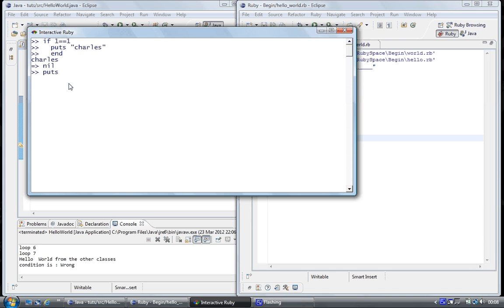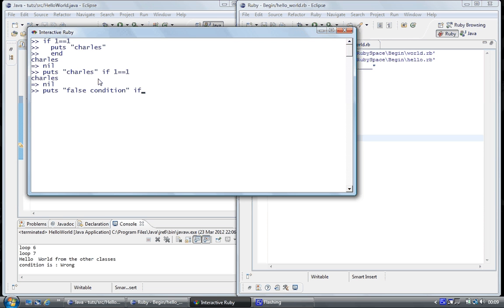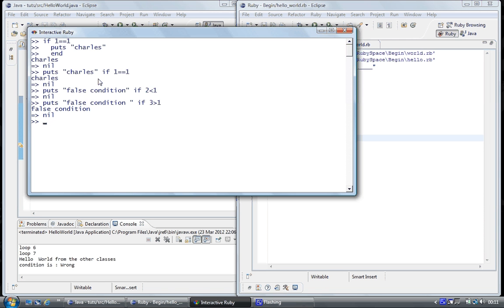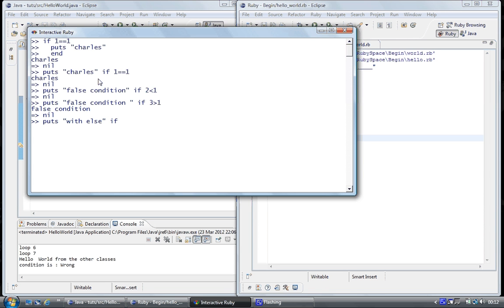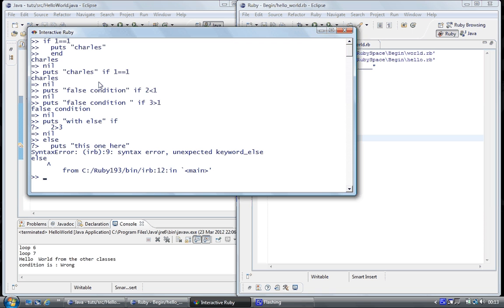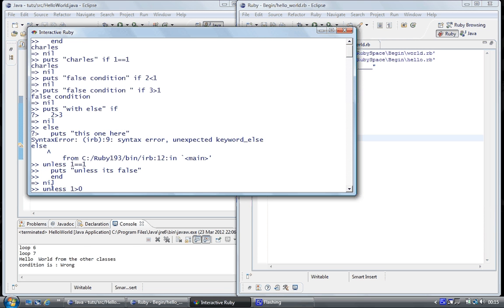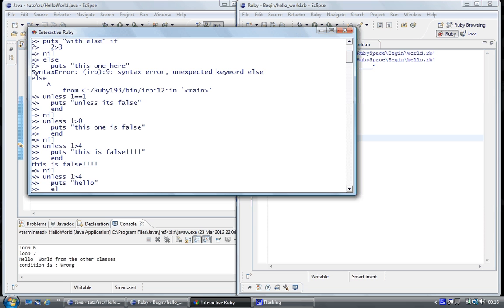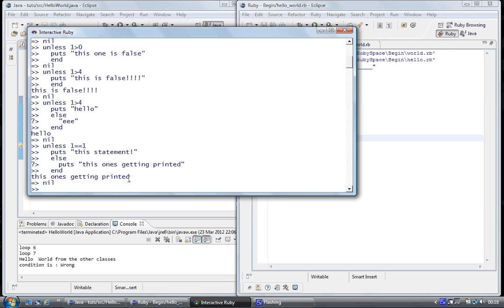Ruby Programming Unless Statement Part - 12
Basic Ruby Programming tutorial  taking you from the basics to making games with ruby. Ruby is taught on eclipse IDE and  ruby interactive IRB. Java examples will be compared to ruby examples. This tutorial teaches Ruby Unless an Ruby If conditional statement continued from last tutorial.